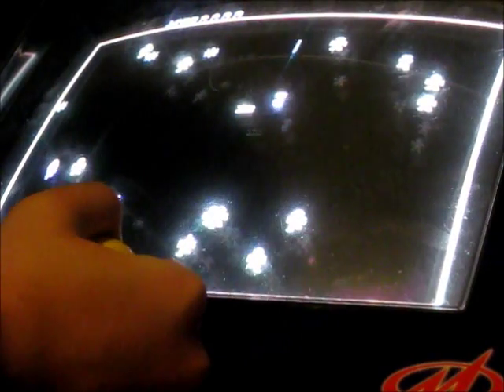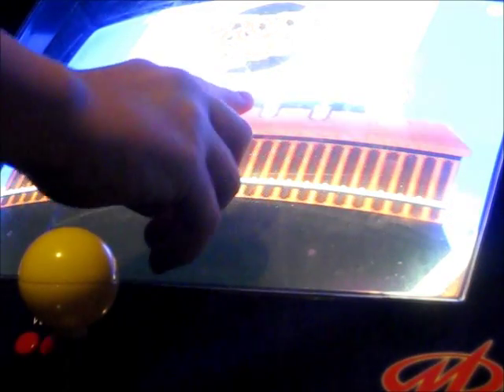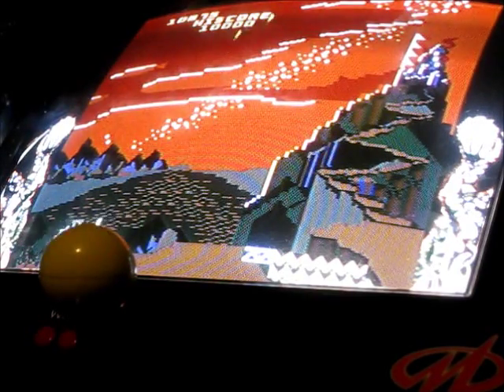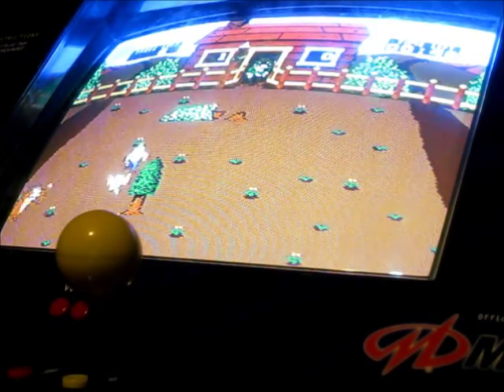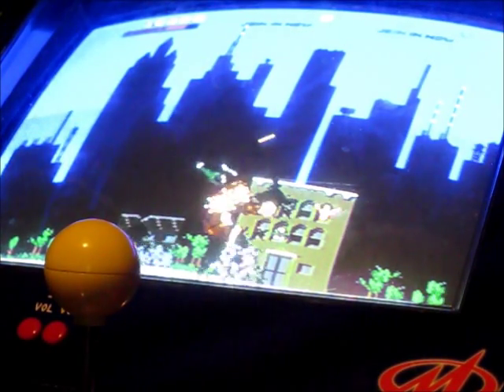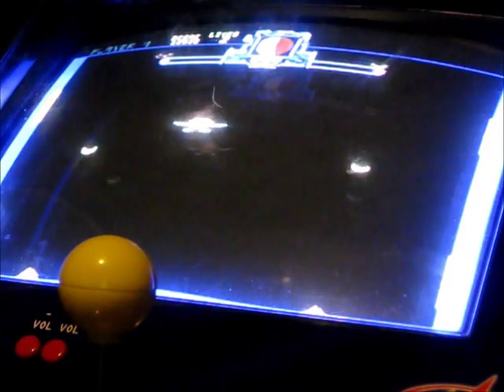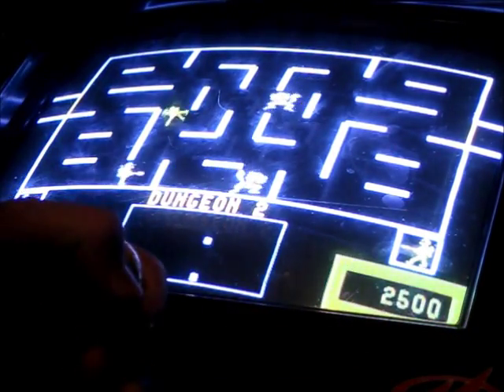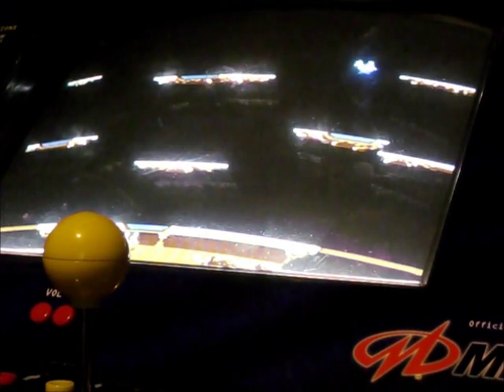Midway 12 games in 1 arcade machine part 1 of 2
WORK THIS TIME
Cousin Kyle